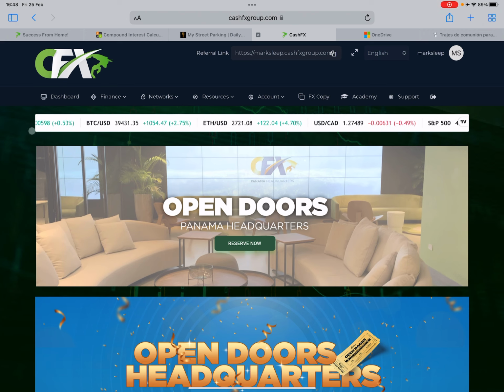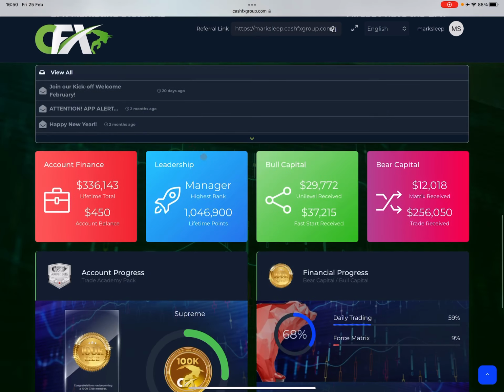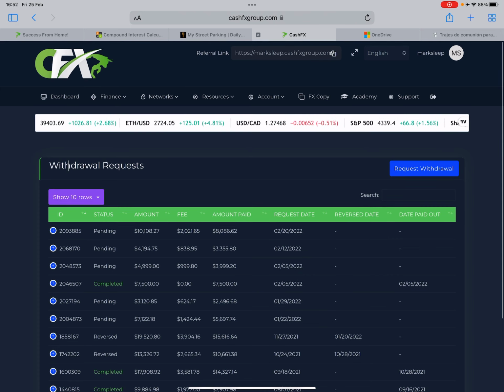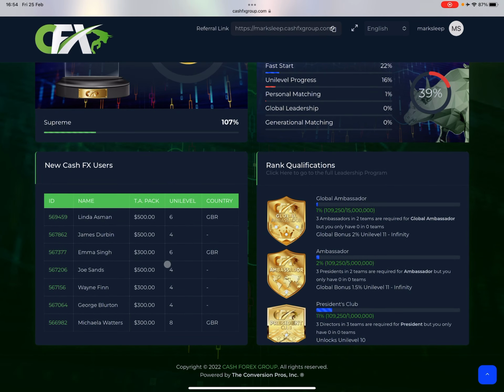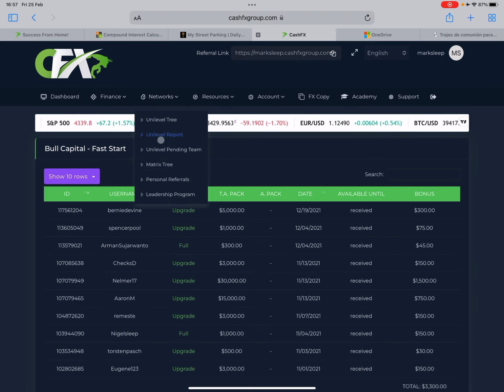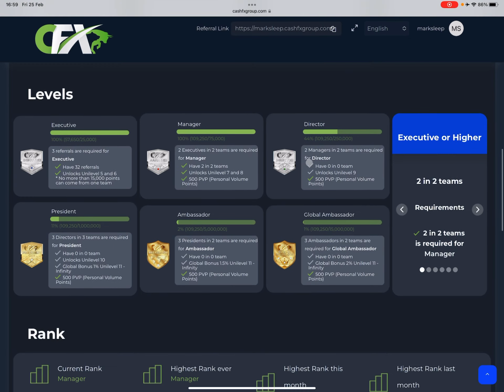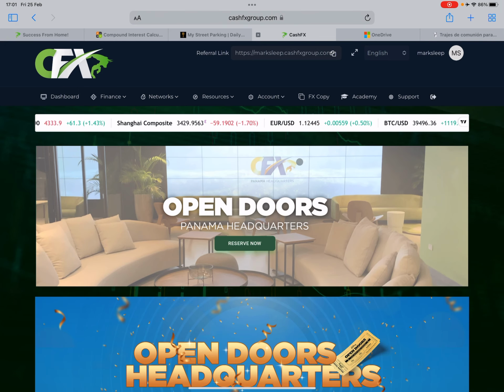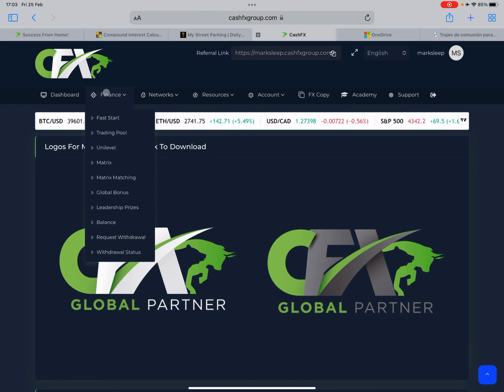CFX Backoffice training